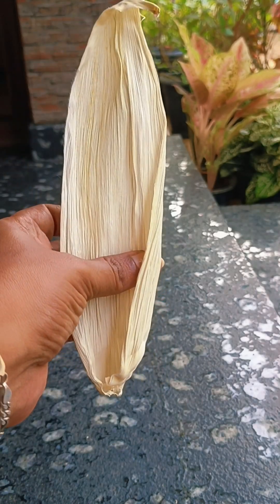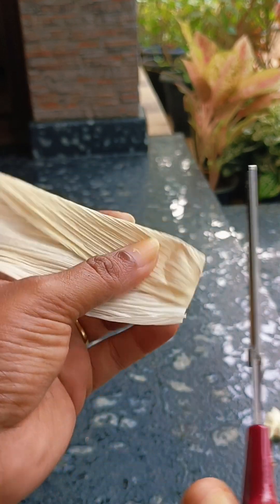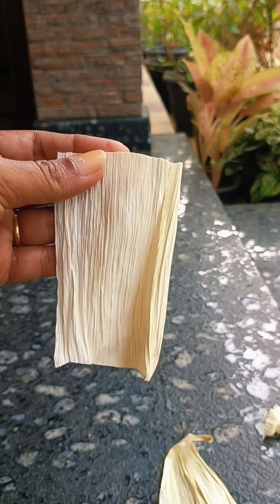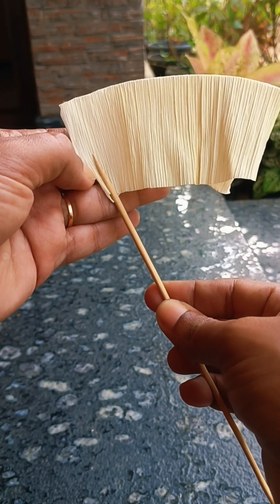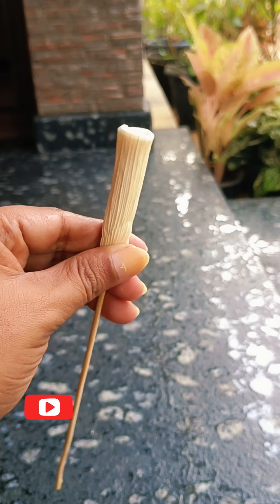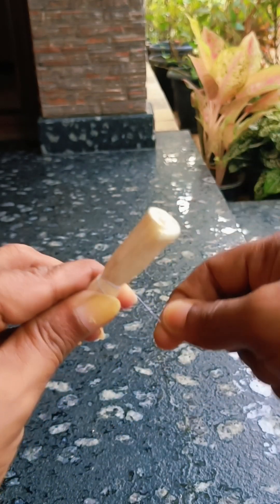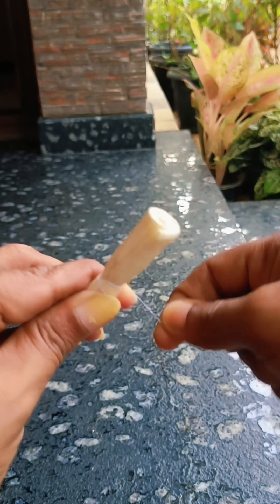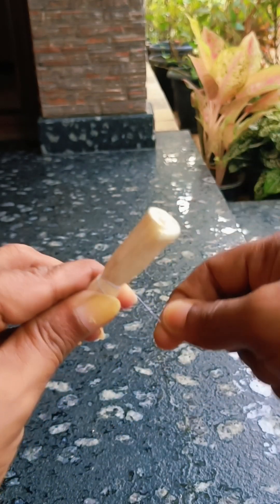ഇത് ഒരു വെറൈറ്റി flower ആണ് 😍 try ചെയ്തു നോക്കു |Corn leaf flower|diy craft